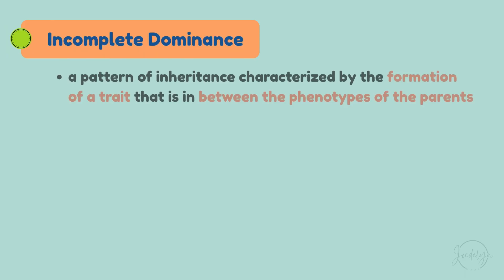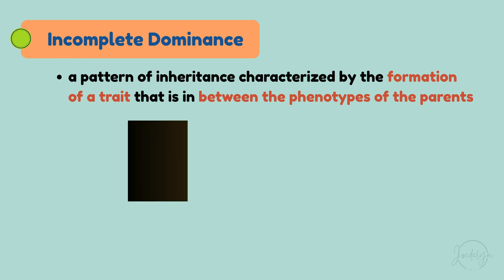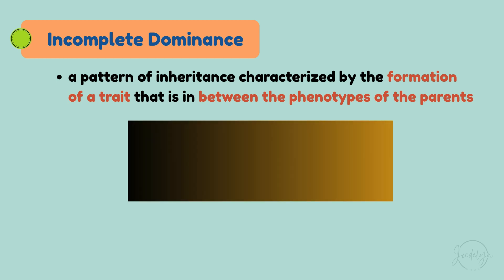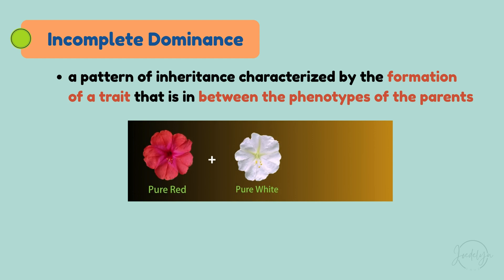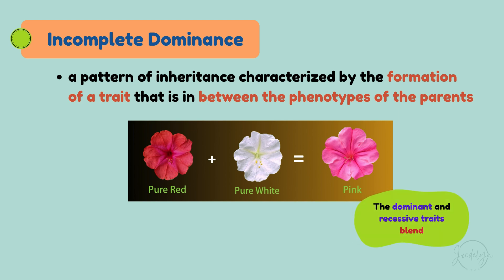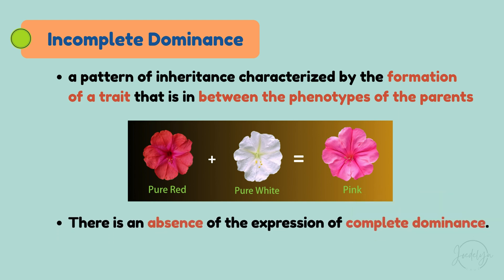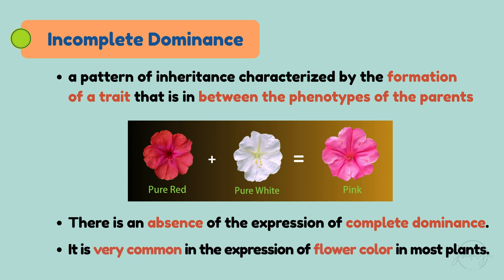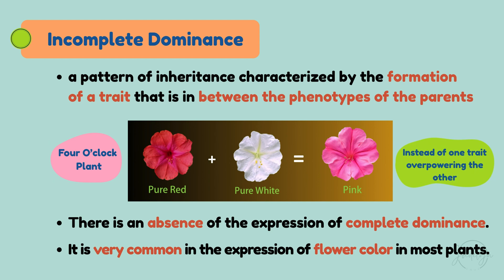Incomplete Dominance I SHORT EXPLANATION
Incomplete Dominance, a pattern of inheritance characterized by the formation of a trait that is in between the phenotypes of the parents.
Imagine this: you cross a pure red flower with a pure white flower and the result? A pink flower. This is because the dominant and recessive traits blend. There is an absence of the expression of complete dominance.
This pattern is very common in the expression of flower color in most plants. A great example of this is seen in the Four O’clock Plant, where instead of one trait overpowering the other, the resulting third phenotype is something right in the middle.